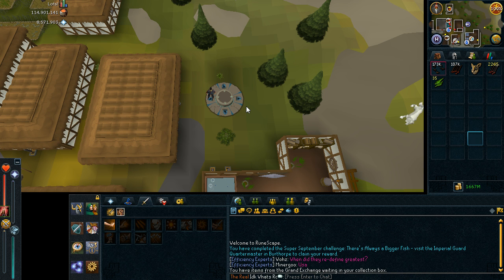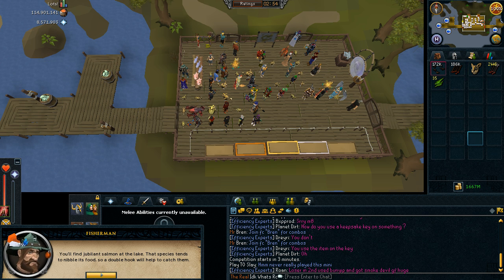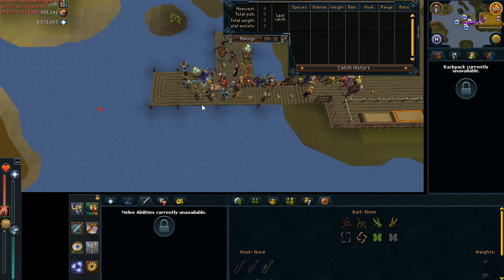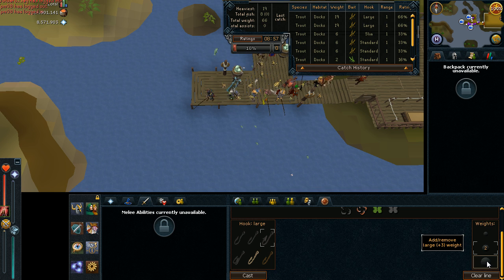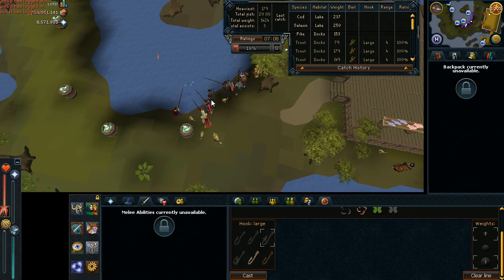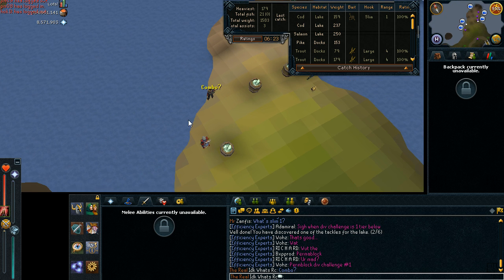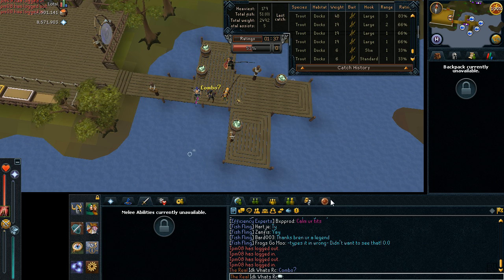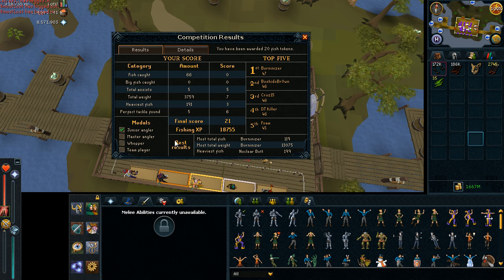10/30 Super September Challenge: There's Always a Bigger Fish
Epicness rating: 8/10.
It's the first time I'm playing Fish Flingers...

Correction: There are 4 spots, not 6. You need 6 big fish assists, not 3.

Challenge Guide for Noobs:
Click on fishing spots until you assist someone catching a big fish. Leave area after.

For Medals for Trim Cape:
1. Assist to catch 6 big fish. (AKA spam fishing spots)
2. Catch 3 different fish at 100%.
3. Catch 6 different fish at 100%.
4. Catch 3 Big Fish. (AKA stay at a 100% spot)

To get 100%, you need to find the good combinaison of:
1- Hook
2- Bait
3- Range AKA Weight AKA Distance

To find it, just ask other experienced players...

There are 4 spots. Two of the spots have 2 different 100% combinaisons. (So you need to find 6 different 100% combinaisons.) Click on ratings before the game to know where the 2 double spots are.

Distance means what weight to use. Weight in the picture means nothing...